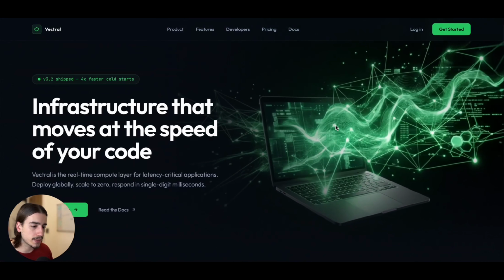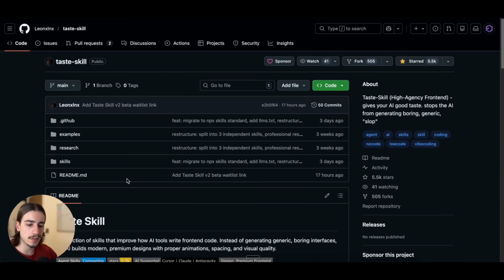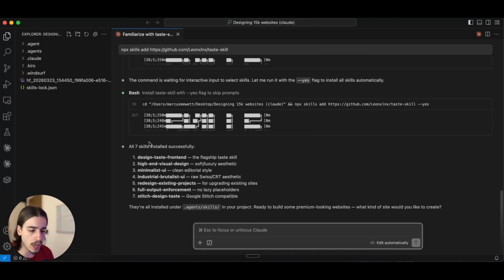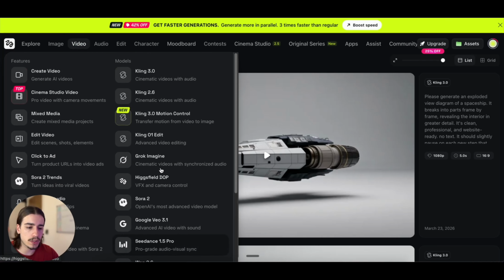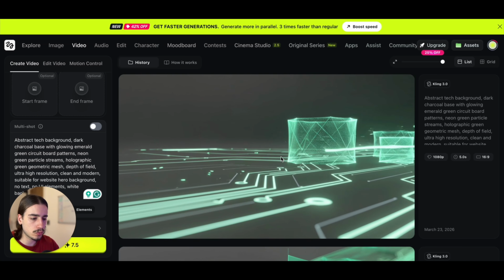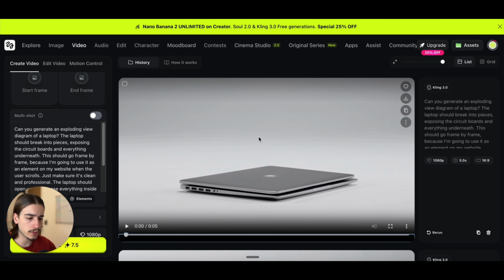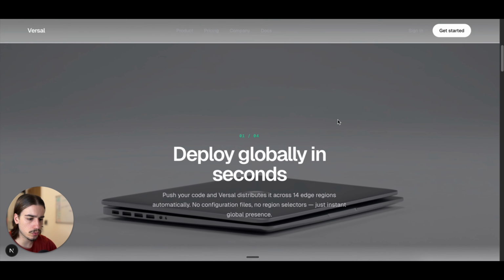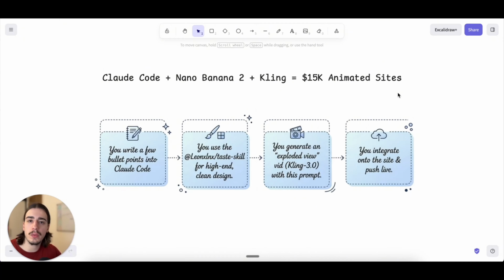Claude Code + Nano Banana 2 + Kling = $15K Websites (Step-By-Step Tutorial)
🎁 *Access all the resources, prompts, and more inside my free community*

💡 *This AI stack can generate $15K websites faster than ever.*
In this video, I break down how to combine Claude Code, Nano Banana 2, and Kling to build high-end websites, automate assets, and deliver premium client work at scale. 🚀

⏱️ *Chapters*
00:00 Demo Websites
01:18 Process
02:27 Leon Taste Skill Build
10:35 Exploding View Video Creation
13:00 Optimising the Website

• How to build $10K–$15K websites using AI tools
• How Claude Code powers the workflow
• How Nano Banana 2 and Kling enhance assets and visuals
• How to structure high-value website delivery systems